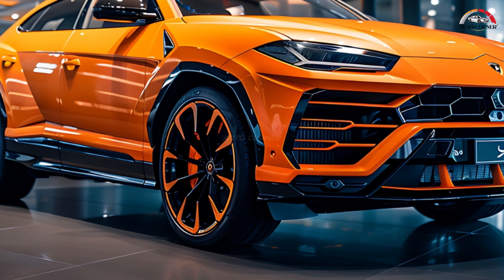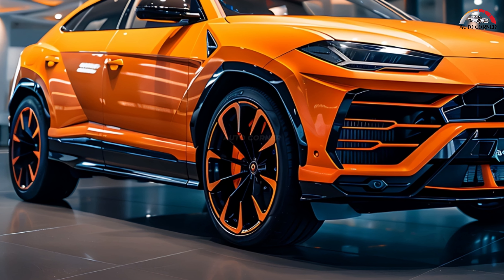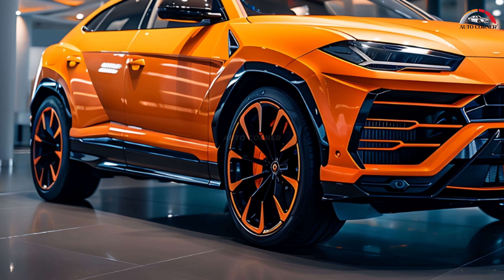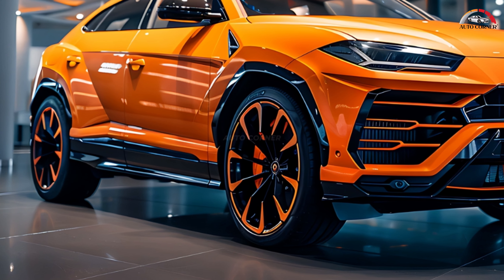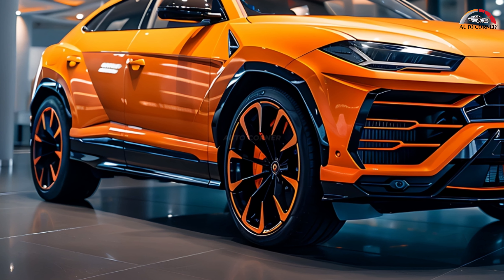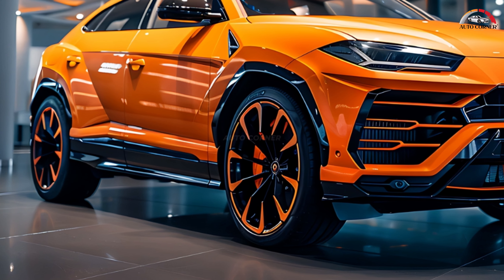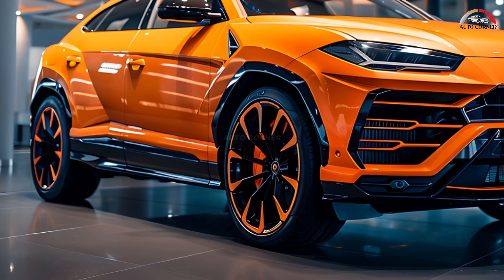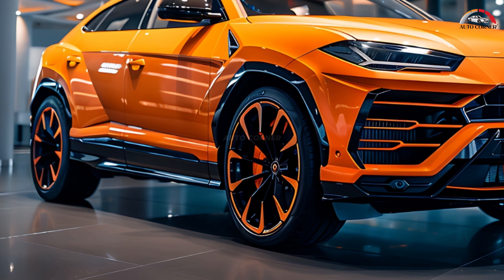The 2024 Lamborghini Urus SE PHEV First Look: The Most Power Urus Yet?!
Lamborghini has officially entered the electrified realm with the introduction of the 2024 Urus SE, marking a significant milestone in the brand's history. This plug-in hybrid SUV boasts unprecedented power and performance, setting a new benchmark for the Urus lineup.

The Urus SE is powered by a potent combination of a twin-turbocharged 4.0-liter V-8 engine and a permanent magnet synchronous electric motor. Together, they deliver an astounding 789 horsepower and 701 lb-ft of torque, making it the most powerful Urus ever produced. With an electrically assisted punch, this beast accelerates from 0 to 60 mph in just 3.4 seconds and achieves a top speed of 194 mph.

Equipped with a 25-kWh battery pack located beneath the cargo area, the Urus SE offers a claimed electric-only driving range of 37 miles, providing both efficiency and exhilarating performance. Drivers can select from various drive modes, including all-electric (EV Drive), Hybrid, Performance, and Recharge, allowing for versatile and dynamic driving experiences tailored to individual preferences.

The Urus SE features a range of cosmetic upgrades aimed at improving aerodynamics and enhancing its aggressive stance. From the unique liftgate design to the Y-shaped LED taillights and rear diffuser, every aspect of the SUV's exterior has been meticulously crafted to optimize airflow and increase downforce at high speeds. Additionally, the 23-inch wheels wrapped in Pirelli P Zero tires add a touch of sophistication and performance to the overall aesthetic.

Inside the cabin, the Urus SE offers a luxurious yet sporty environment, with new sports seats featuring enhanced bolstering and carbon fiber accents. The advanced adaptive damping system and electrically actuated anti-roll bars ensure precise handling and control, even in the most demanding driving conditions.

While the EPA-estimated fuel economy figures for the Urus SE have yet to be revealed, its plug-in hybrid configuration is expected to offer improved efficiency compared to its predecessors. With a focus on performance and sustainability, Lamborghini has created a vehicle that delivers exhilarating performance without compromising on environmental responsibility.

😊 Auto Corner is your ultimate destination for in-depth reviews of upcoming cars! From performance powerhouses to eco-friendly marvels, we're your trusted source for all things automotive.